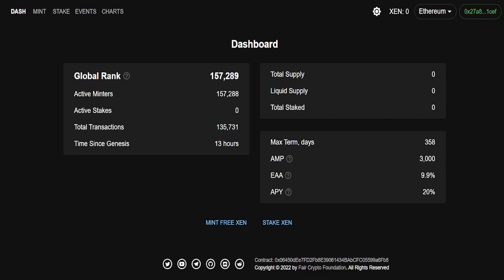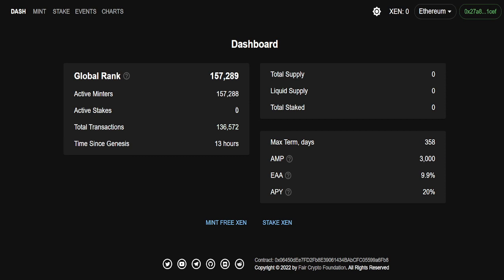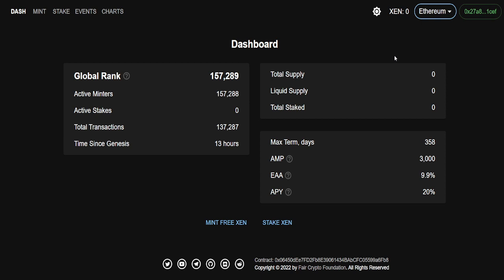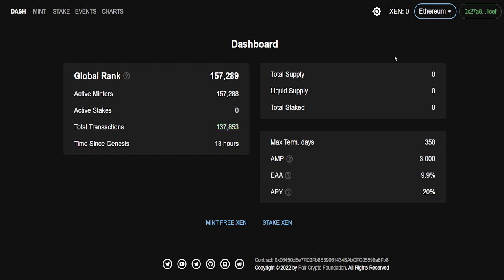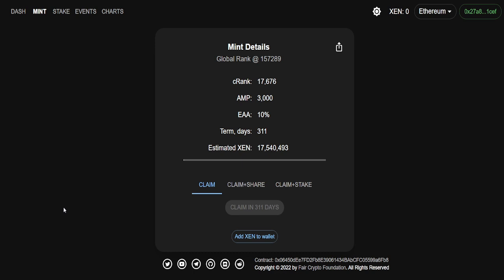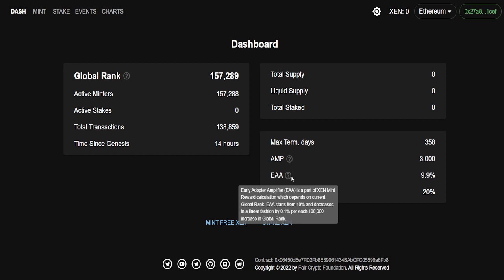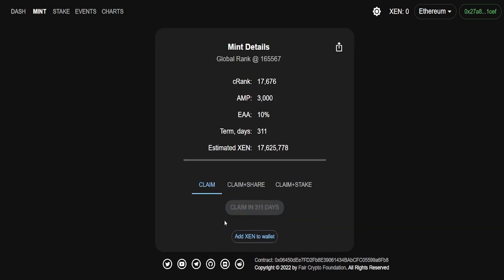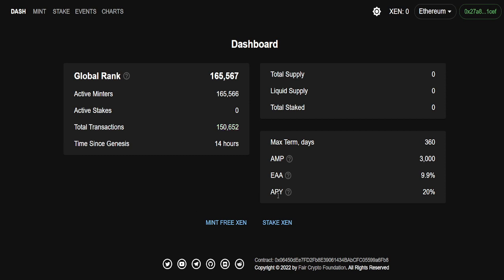Xen Network The Next Hex or Bitcoin? FREE MINT!!! 🤯🤯🤯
What is the mission of XEN?

XEN aims to become a community building crypto asset that connects like
minded people together. If you are a seasoned OG or simply Crypto curious,
XEN has the lowest barrier to entry through its unique tokenomics.

Fair Crypto Foundation is designing XEN as a universal cryptocurrency to
achieve the original mission of Blockchain, following the Blockchain Tenets of decentralization, transparency, counterparty risk resistance, peer-to-peer
value exchange and self-custody.

Its unique tokenomics focuses on the mass market adoption with the lowest barrier to entry compared to the rest of coins on the market today.

Not hex or pulsechain. Not richard heart. Created by Google's 21st employee Jack Levin for all of us to become Satoshi Nakamoto!